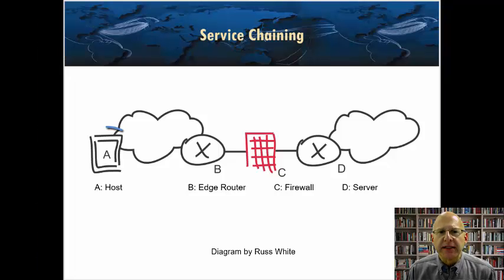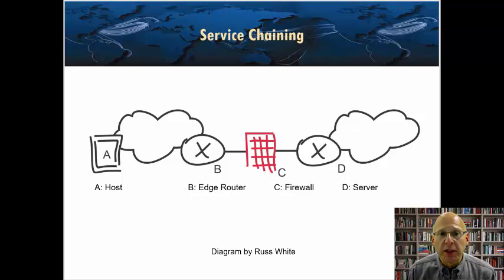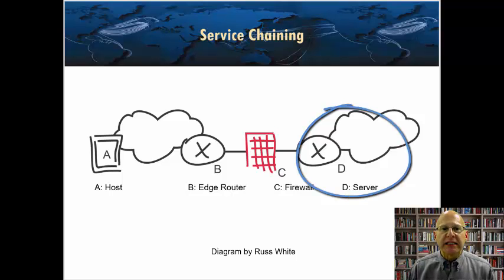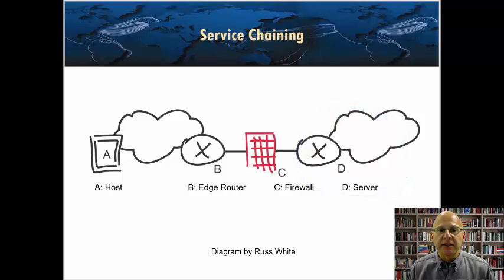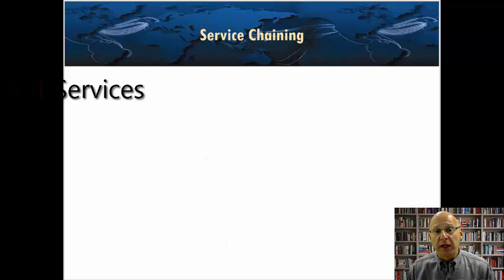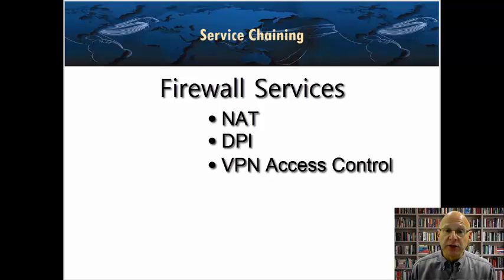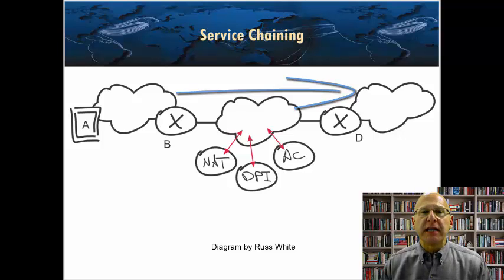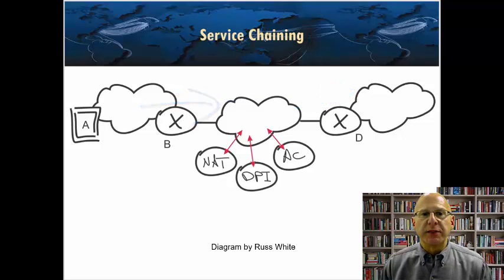5. Service Chaining- What's it all about?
Steve Garson of SD-WAN-Experts goes over service chaining in a wide area network and what you should know about it.

Disscussion includes
Firewall services of
Nat
DPI
VPN Access Control

Network Function Virtualization (NFV)

Latency
Cost